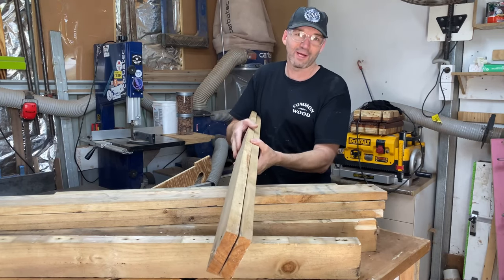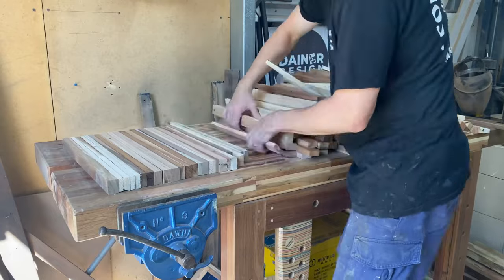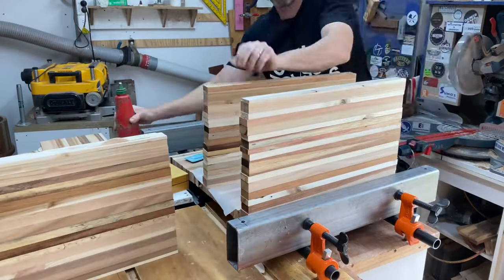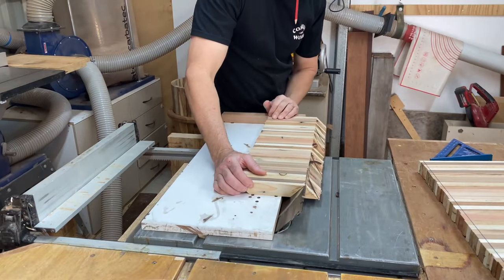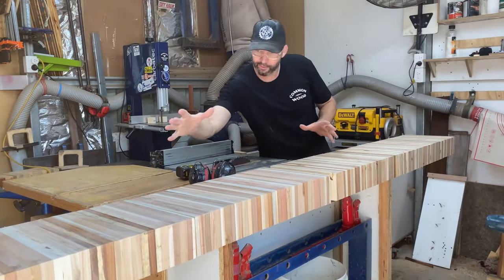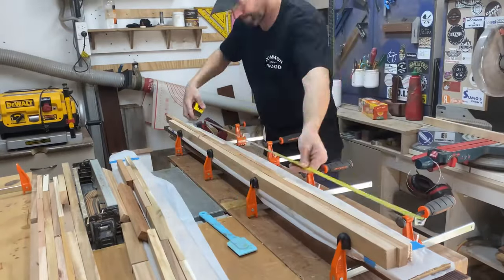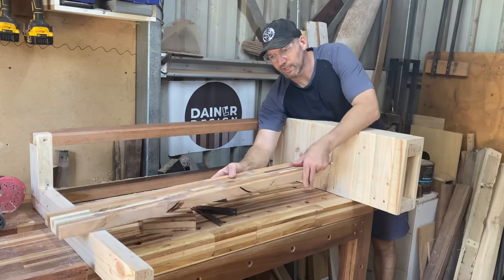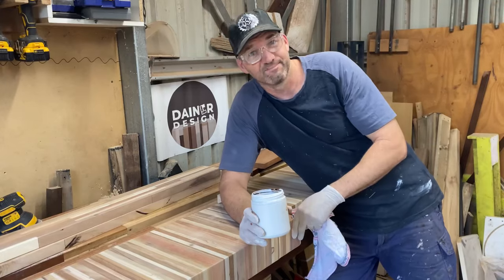2400mm Pallet Wood Salon Bench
2400mm long Palletwood salon bench.
Timbecon for all your Pony Jorgensen Clamps
Pony Jorgensen

10 inch dewalt blade – Australia